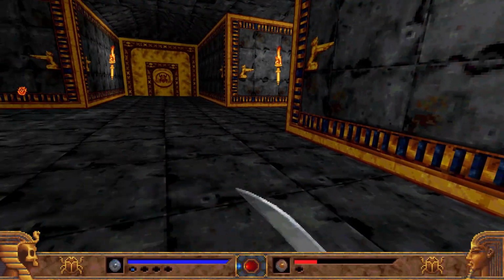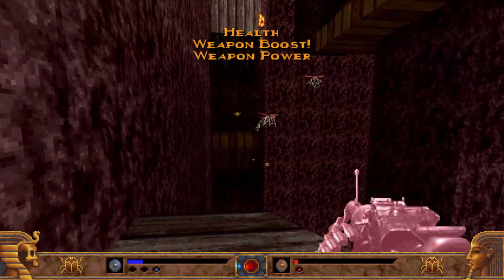PowerSlave Exhumed Review - I Dream of Indie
Greetings Indie Warriors and welcome to our review of PowerSlave Exhumed on Steam/PC. PowerSlave Exhumed is an FPS that was developed by Nightdive Studios and Lobotomy Software. The game was published by Nightdive Studios. PowerSlave Exhumed is also available on Playstation consoles, Xbox consoles, and Nintendo Switch.

"PowerSlave: Exhumed is a KEX Engine port of the classic console game perfectly blending both the PlayStation & Saturn versions"

SUPPORTING I DREAM OF INDIE

Audio versions of our shows!